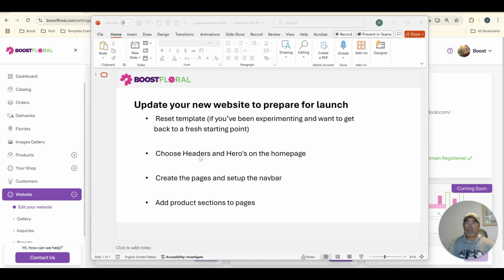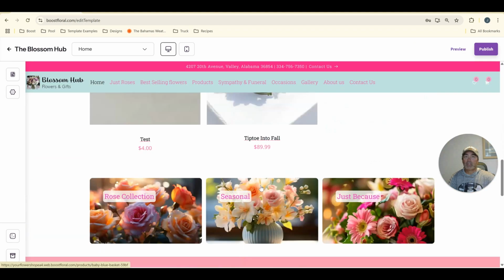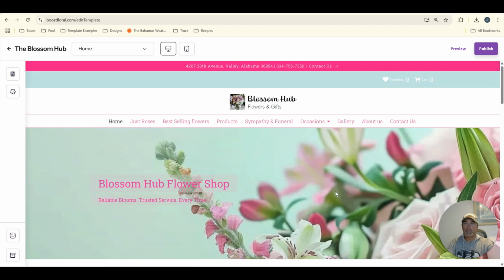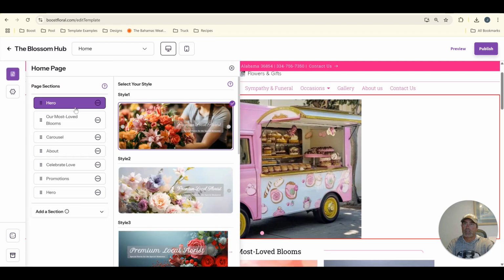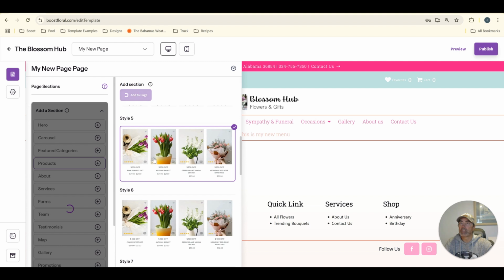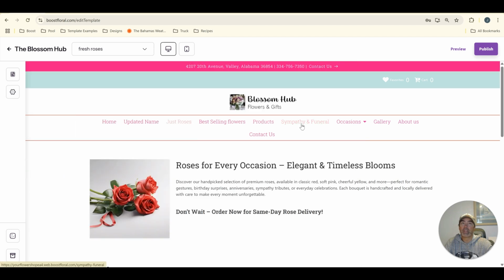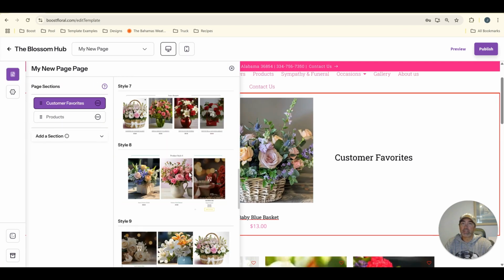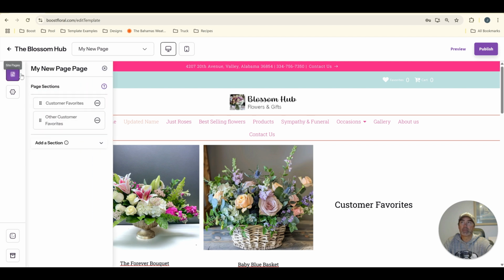Get Started Editing A BoostFloral Website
This video demonstrates how to update your new BoostFloral website to prepare for launch.  Specific actions demonstrated include Reset template (if you’ve been experimenting and want to get back to a fresh starting point). Choose Headers and Hero's on the homepage.  Create the pages and setup the navbar.  Add product sections to pages